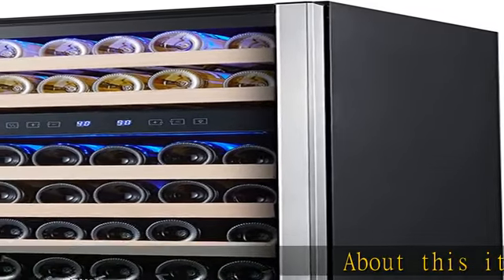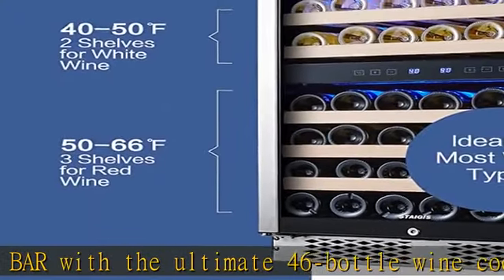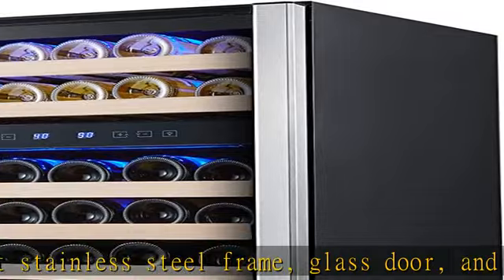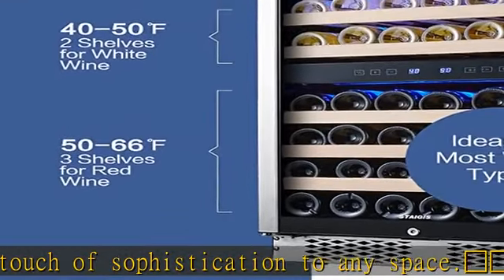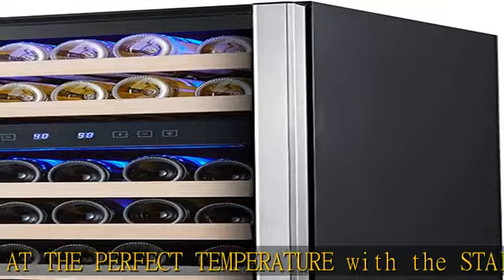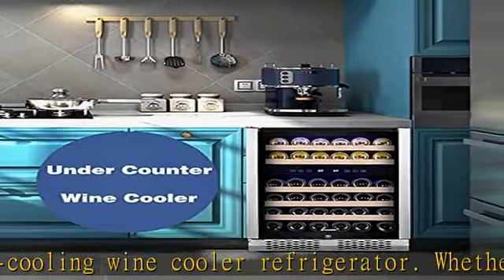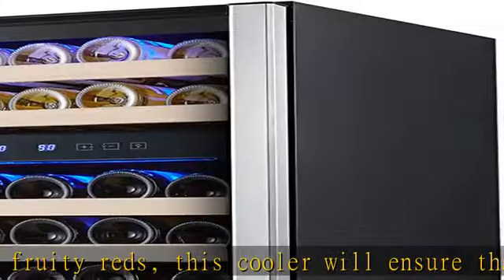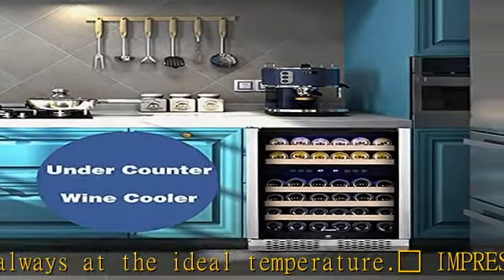STAIGIS Wine Fridge, 24 inch Wine Cooler w/ 46 bottles Capacity, Built in Wine Cooler Refrigerator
STAIGIS Wine Fridge, 24 inch Wine Cooler w/ 46 bottles Capacity, Built in Wine Cooler Refrigerator for Home with Stainless Steel Frame Door